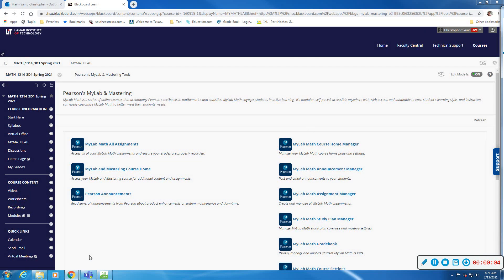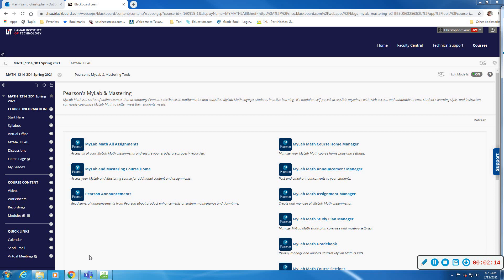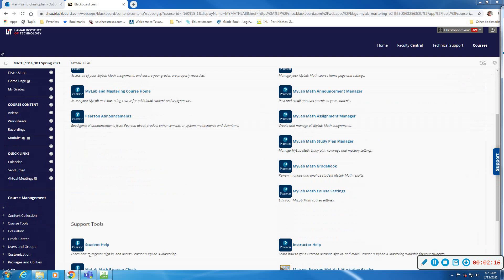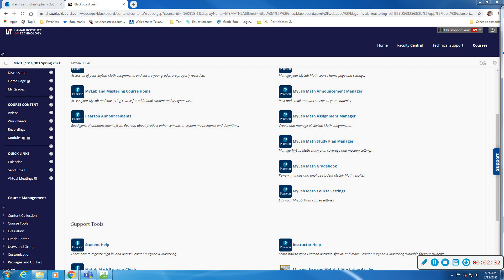Col Alg Mylab 2 3 1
Col Alg Mylab 2 3 Lines